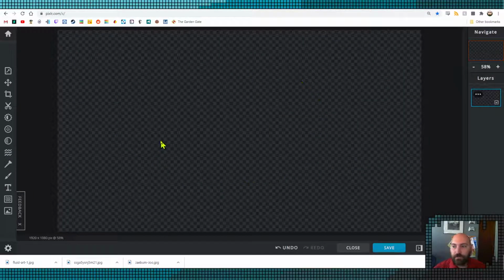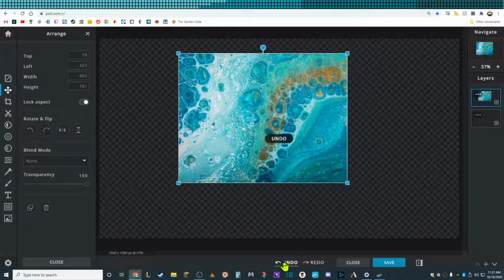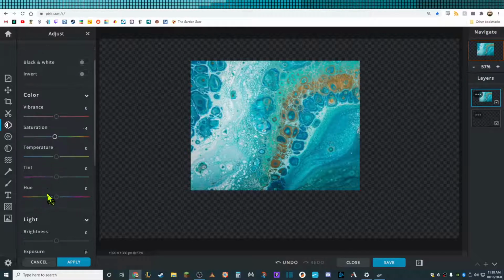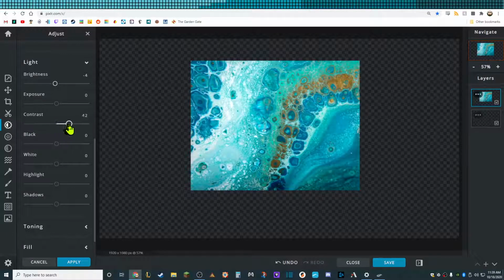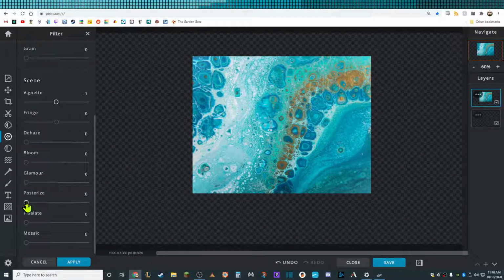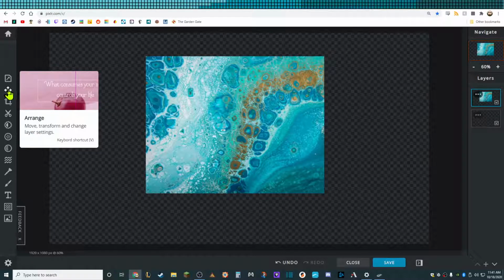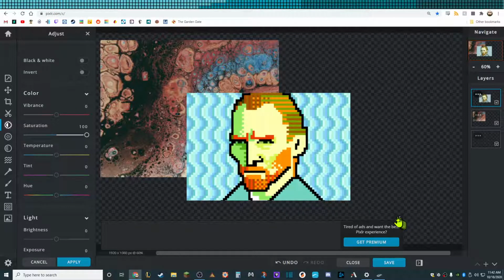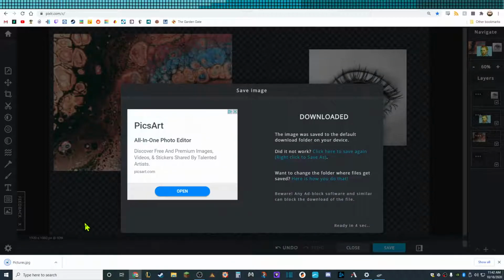Pixlr Lesson 04 Adding and Altering Images